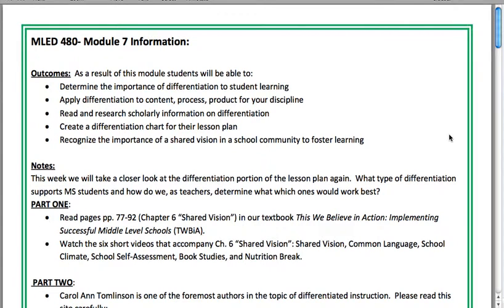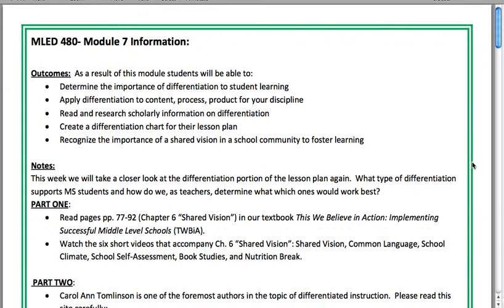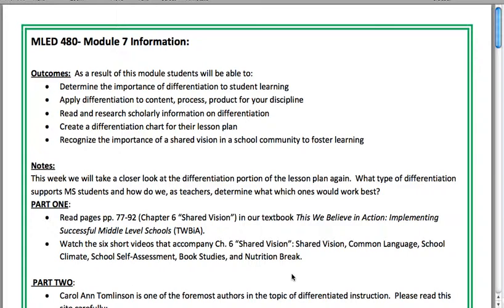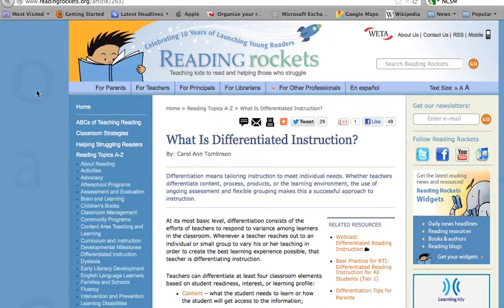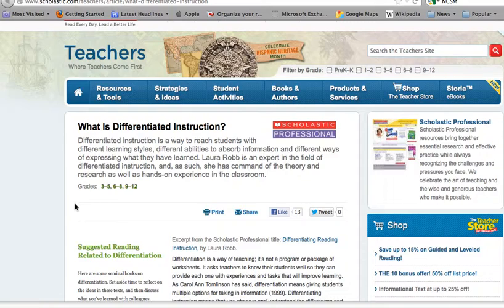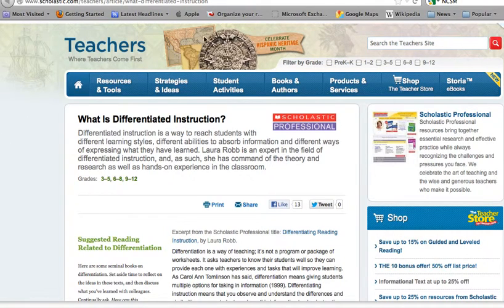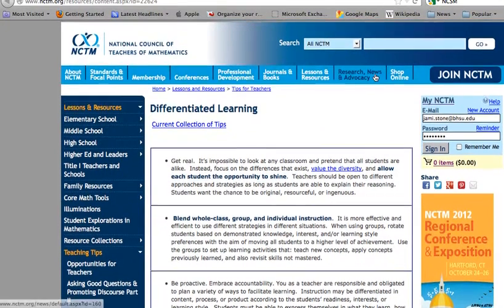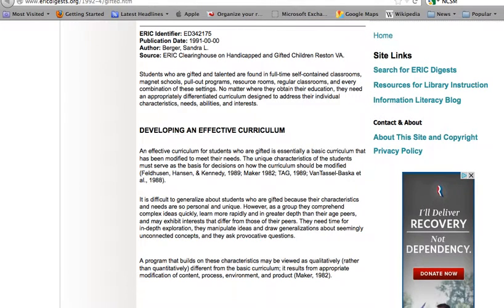2012_10_8_MLED 480_Module7.mp4